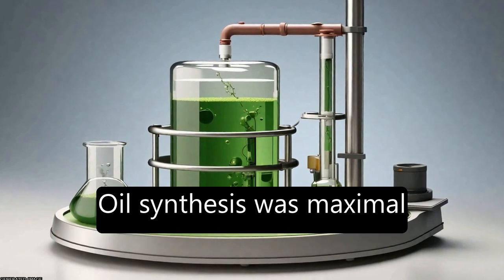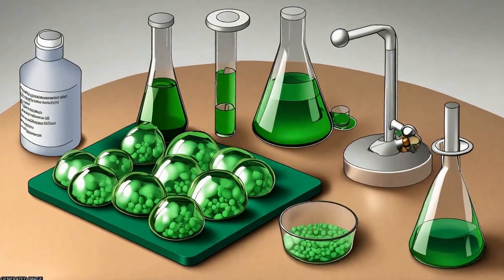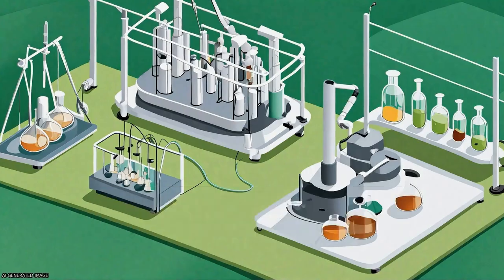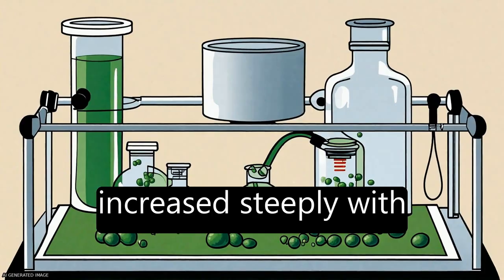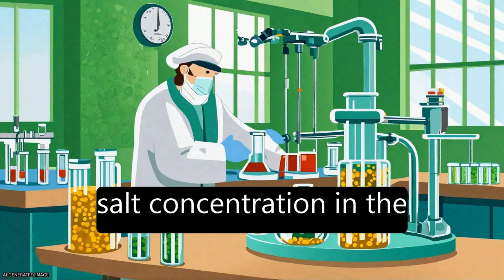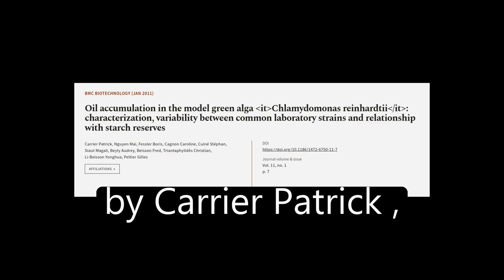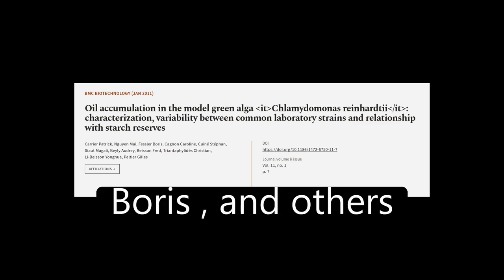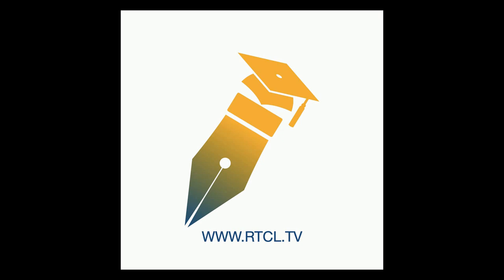Oil accumulation in the model green alga Chlamydomonas reinhardtii: characterization,... | RTCL.TV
### Keywords ###

### Article Attribution ###
Title: Oil accumulation in the model green alga Chlamydomonas reinhardtii: characterization, variability between common laboratory strains and relationship with starch reserves
Authors: Carrier Patrick, Nguyen Mai, Fessler Boris, Cagnon Caroline, Cuiné Stéphan, Siaut Magali, Beyly Audrey, Beisson Fred, Triantaphylidès Christian, Li-Beisson Yonghua ,and Peltier Gilles
Publisher: BMC
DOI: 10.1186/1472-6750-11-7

### Video Timestamps ###
0:00:00 - Summary
0:01:01 - Title
0:01:07 - Tail
0:01:11 - End